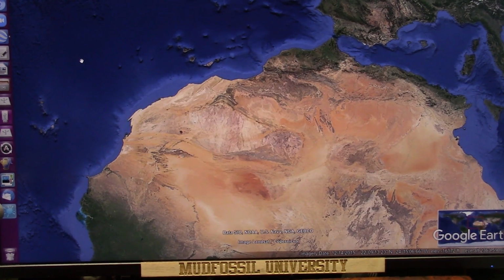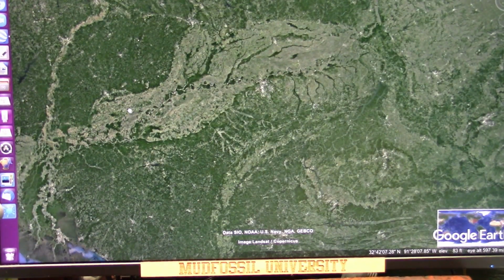Any Truth in the Olde Dragon Tales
Can you name one culture on Earth that did Not have tales about Dragons and Giants and the like? Please re-think what we were taught because it just might affect your eternity.